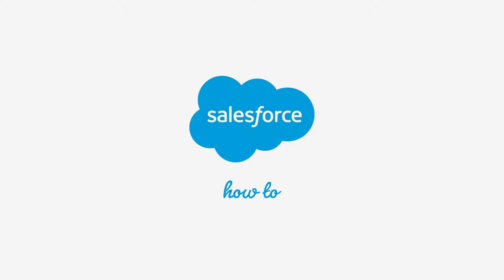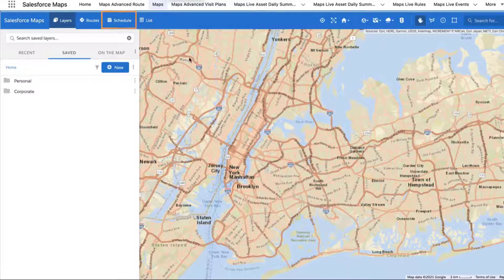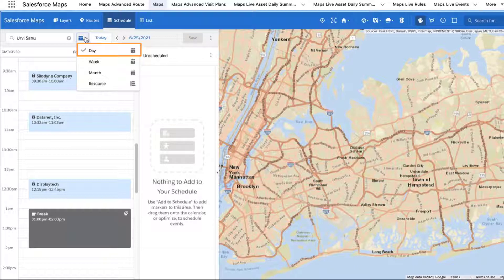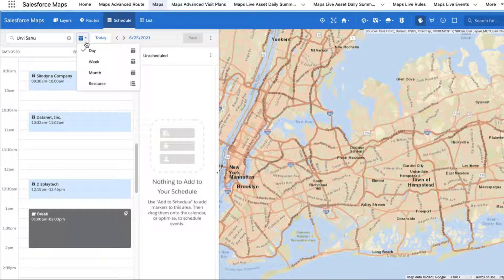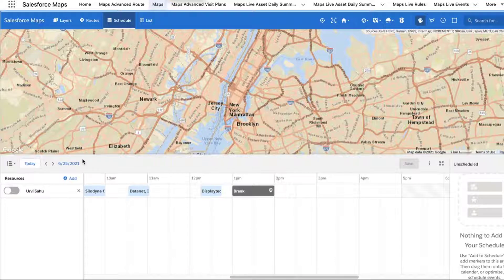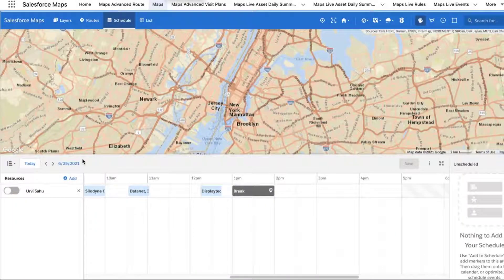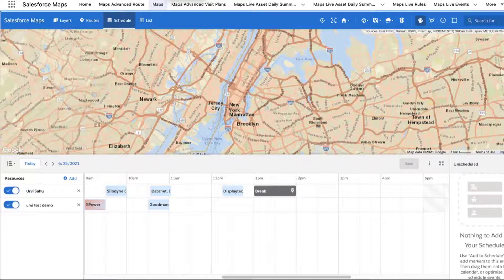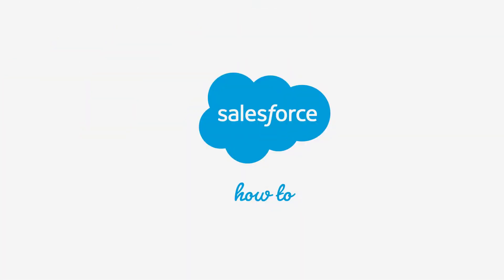Day, Week, Month and Resource View in Salesforce Maps Schedule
Watch this video to learn how to view Day, Week, Month and Resource view in Salesforce Maps Schedule. Salesforce Maps helps you visualize data efficiently, saving hours in planning, administration, and drive time with route optimization and auto-logging of activity data. You can also build smart visit plans, prioritizing and scaling daily customer visits using key business data, such as lead value and account type. Accelerate revenue by focusing on high-value nearby lead opportunities and service appointments in every field opportunity.